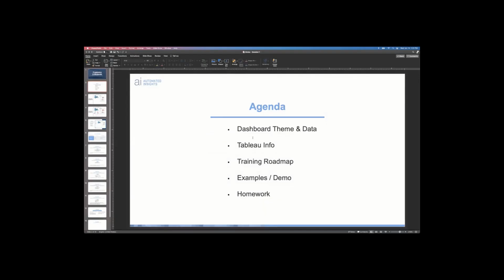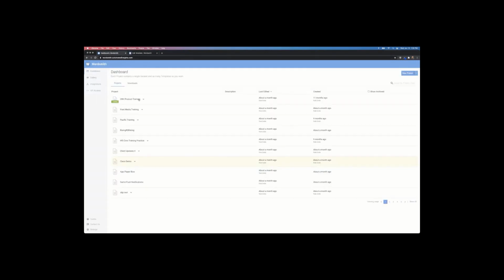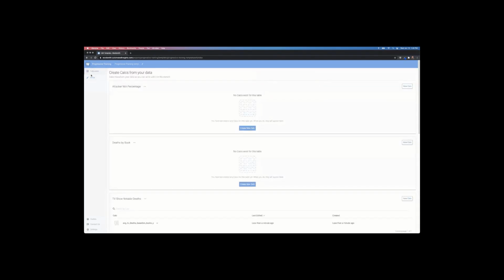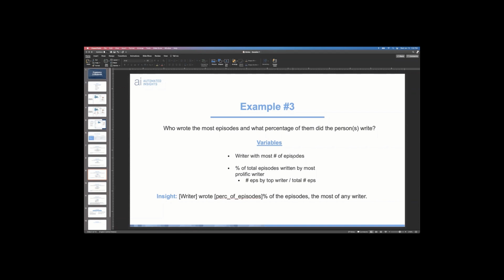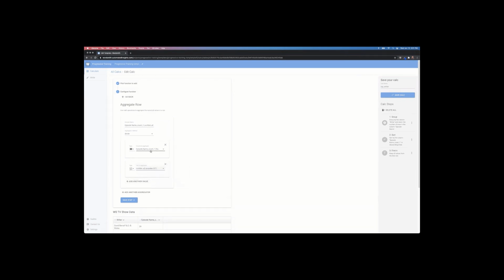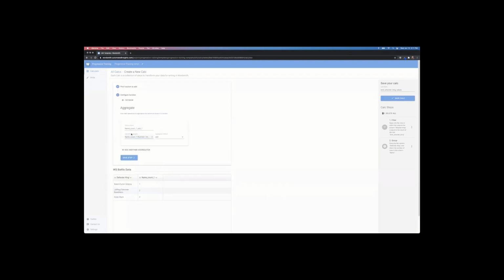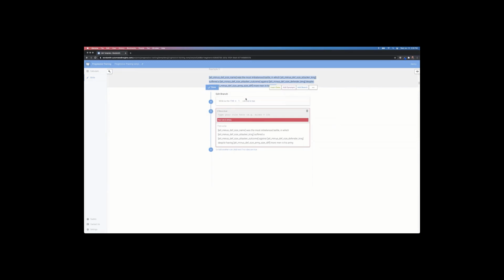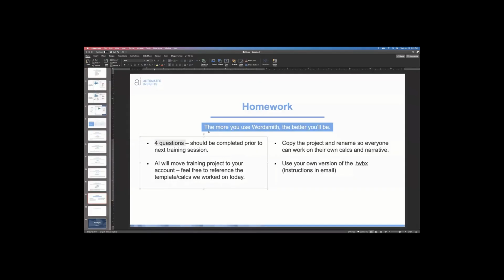Wordsmith for BI - Session 1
Session 1 of 3: Wordsmith for BI Training